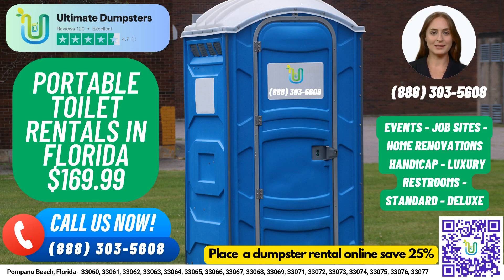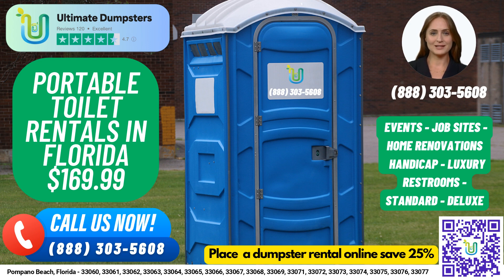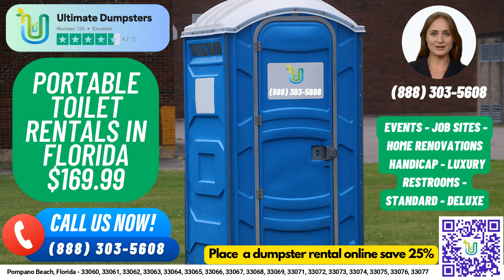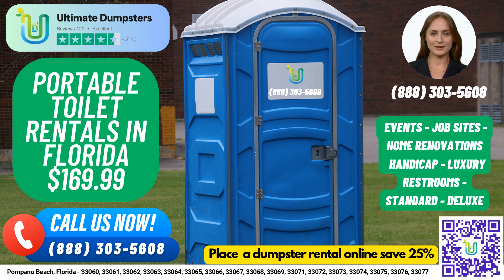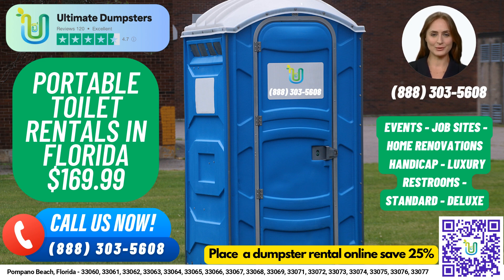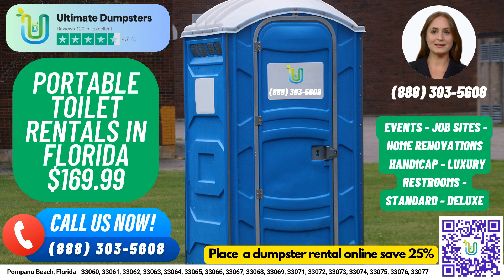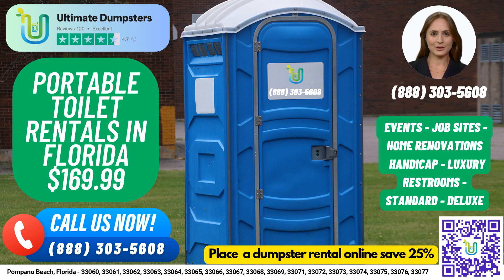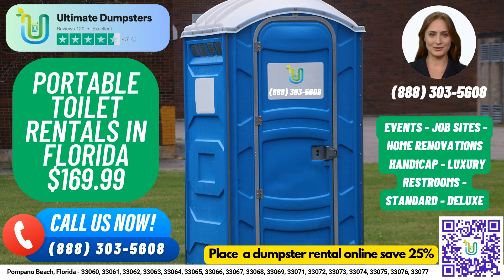Porta Potty Rentals $169 - Pompano Beach, Florida - Weekend - Events - Job Sites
Greetings! Are you in need of porta potty rentals in Pompano Beach, Florida? Look no further than Ultimate Dumpsters, your one-stop-shop for all your portable sanitation needs.

Ultimate Dumpsters has a reputation for excellence with a 4.5+ star rating and nationwide coverage, delivering to over 50,000 cities across 50 states and 3 countries. We pride ourselves on sourcing dumpsters using the best and cheapest local providers, offering roll off dumpsters in all sizes, ranging from 10 yards to 40 yards. Our pricing is flexible and affordable, and we offer free quotes and estimates for every job and customer.

We also provide same-day service when orders are placed in the morning, and we can combine multiple services such as dumpster rentals, porta potties, mobile storage units, temporary fencing, commercial weekly garbage, and more. With our online portal, you can check on order statuses and make changes. We also provide a dedicated project manager for every client.

Now let's talk about our porta potty rentals. We offer a variety of types that can be used for job sites, events, weddings, home renovations, construction projects, schools, and more. Our standard portable toilets are the most basic and popular type of rental, equipped with a toilet seat, a holding tank, and a door that can be locked from the inside. Our deluxe portable toilets offer additional features such as a sink, paper towel dispenser, and soap dispenser. If you prefer a flushing mechanism, our flushable portable toilets use either fresh water or chemicals to help flush the waste into the holding tank.

For individuals with disabilities, we offer handicap accessible portable toilets, which come equipped with handrails, ramps, and extra space to allow for wheelchair access. If you need a larger unit that can be easily moved from one location to another, we recommend our trailer-mounted portable toilets, typically equipped with multiple stalls and other amenities. For high-rise construction sites, our high-rise portable toilets can be lifted by a crane or other lifting device to reach upper floors.

If you're looking for a more luxurious experience, our VIP portable toilets come equipped with amenities such as air conditioning, lighting, mirrors, and even music systems. We also provide urinal portable toilets, designed specifically for men and equipped with multiple urinals.

Now, for a fun fact about Pompano Beach, did you know that it is home to the Pompano Beach Amphitheater, which hosts various concerts and events throughout the year?

To place an order for our porta potty rentals or any of our other services, you can call Ultimate Dumpsters or use the QR code in the video to place your order online. Thank you for choosing Ultimate Dumpsters for all your porta potty rental needs!

Pompano Beach, Florida  - 33060, 33061, 33062, 33063, 33064, 33065, 33066, 33067, 33068, 33069, 33071, 33072, 33073, 33074, 33075, 33076, 33077